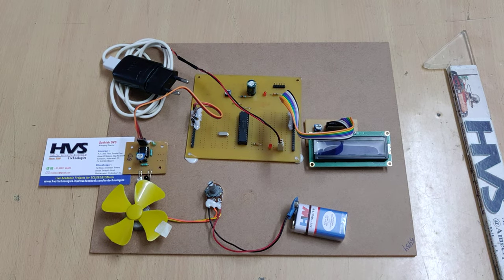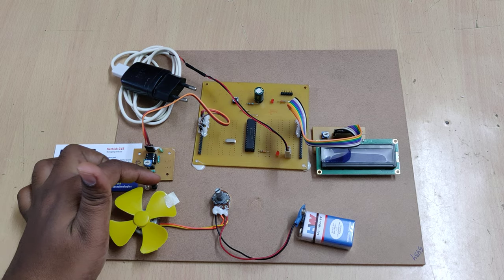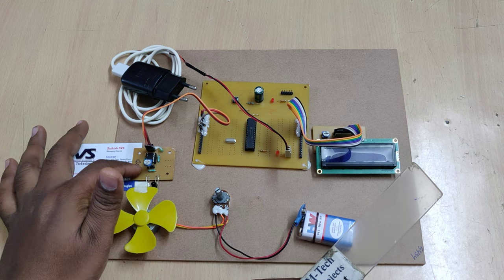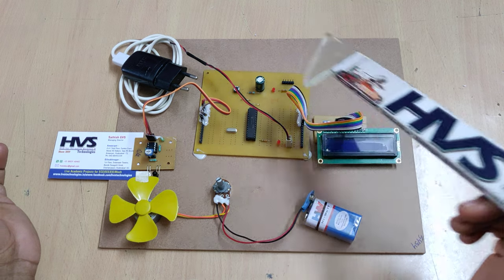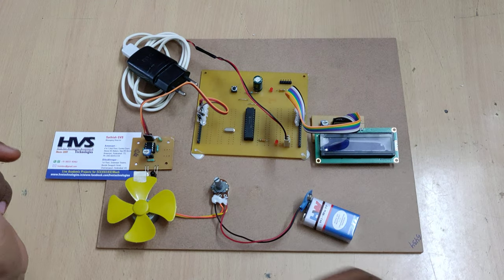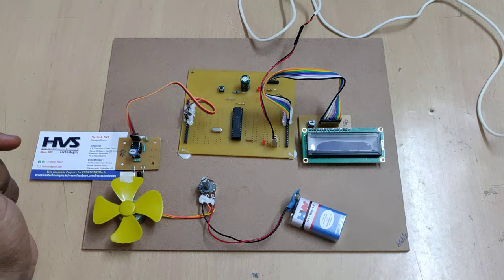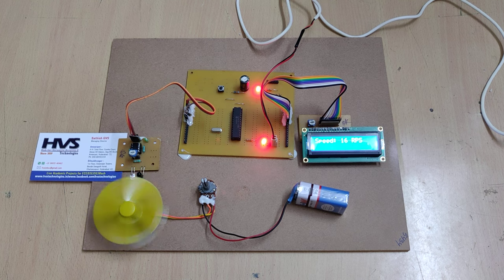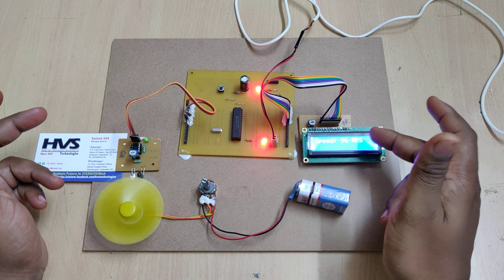Non-Contact Tachometer using IR sensor